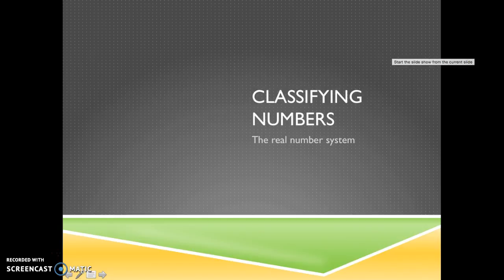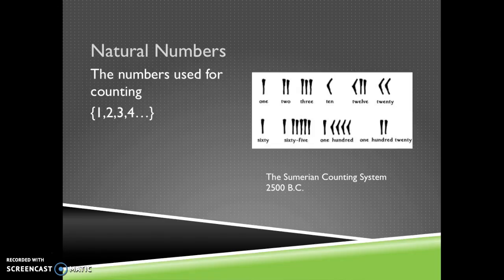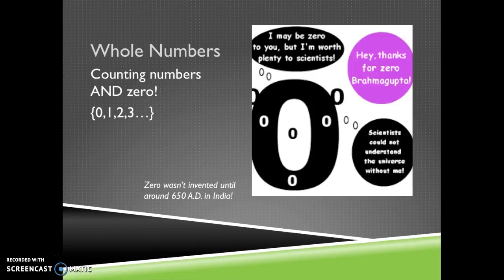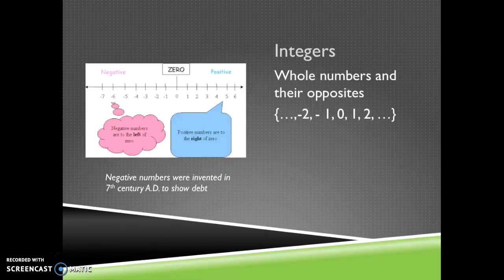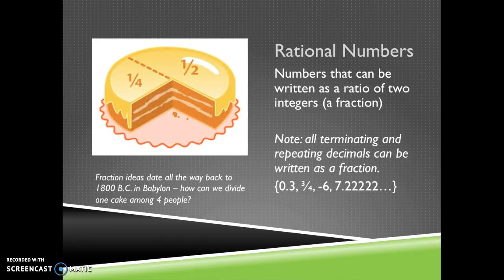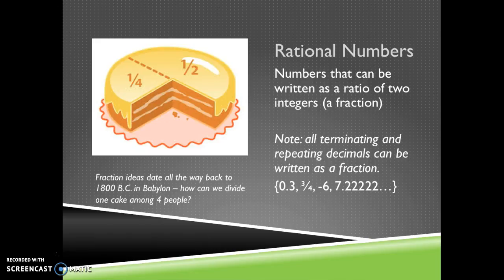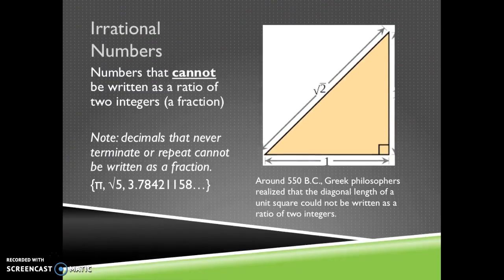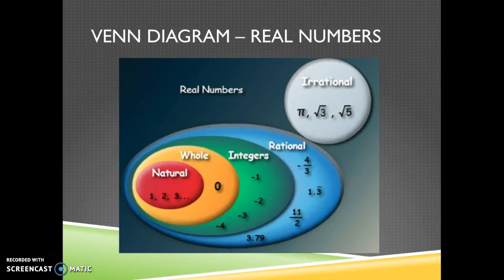Classifying Numbers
Classifying numbers in the real number system and a brief history of the invention/discovery of the types of numbers